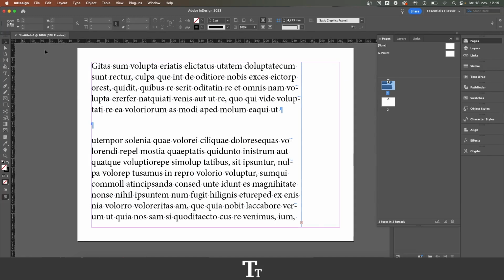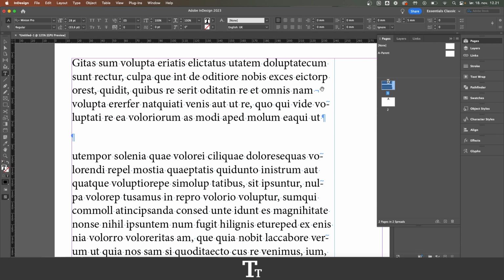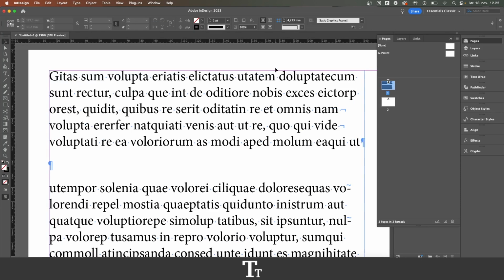How to Force Text to a New Line In Adobe InDesign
In today's video, I'll be showing you how to force text to a new line in Adobe InDesign